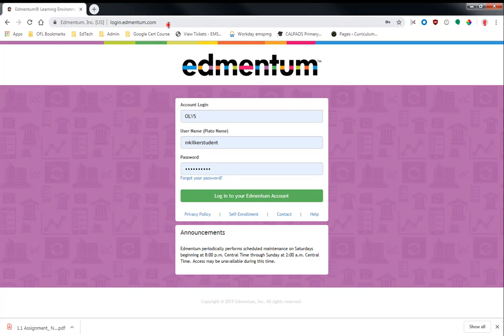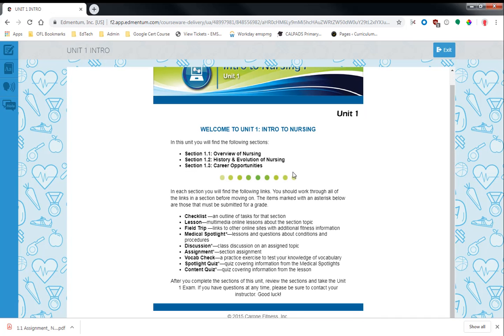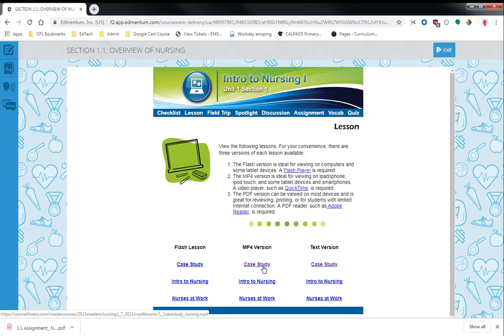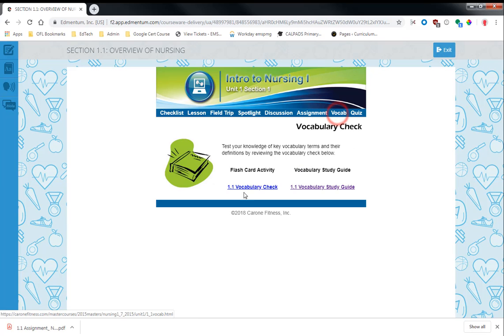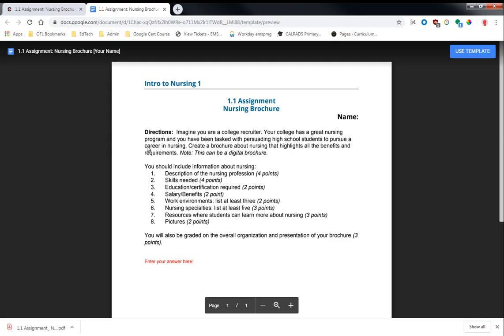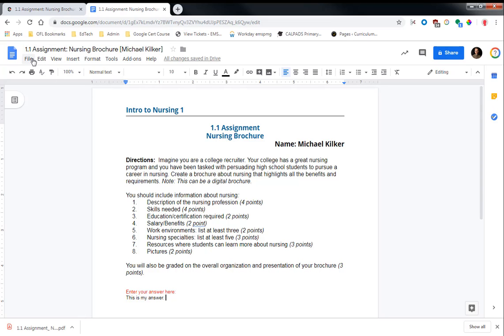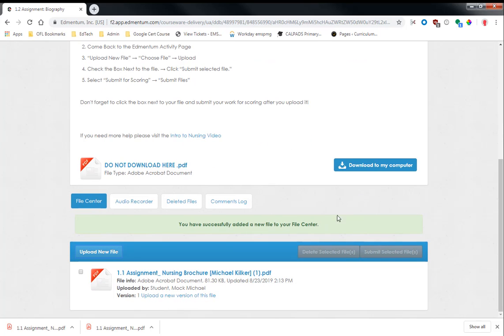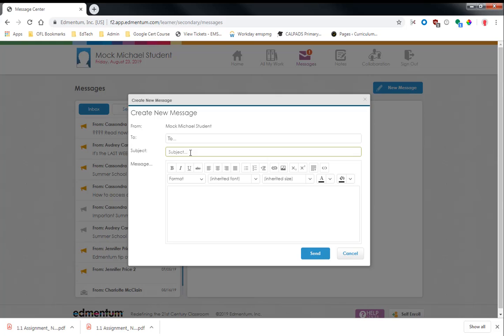Intro to Nursing I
Quick overview of the Intro to Nursing I Course